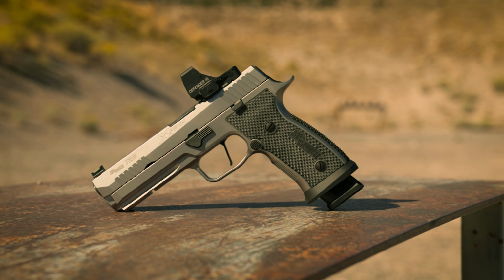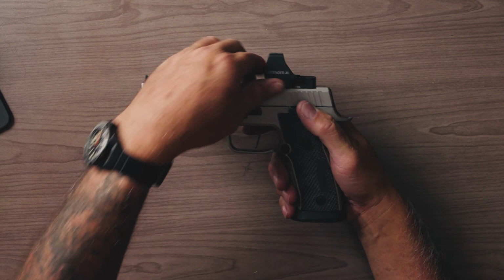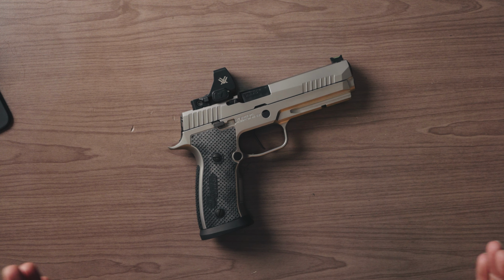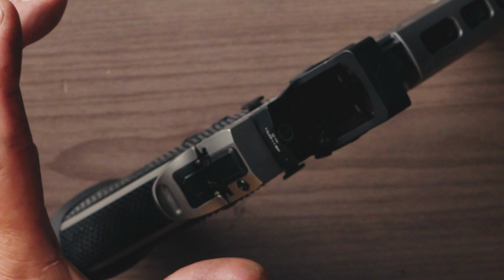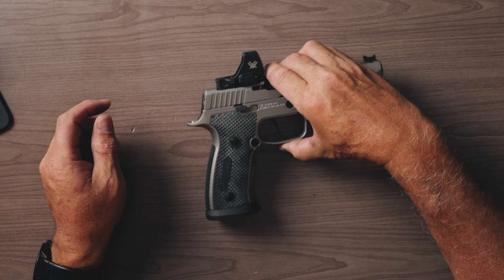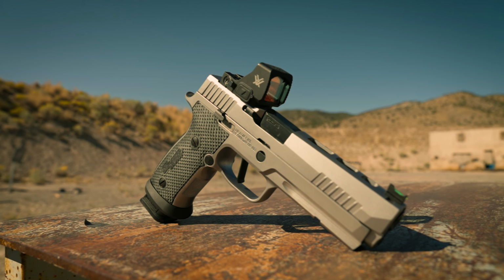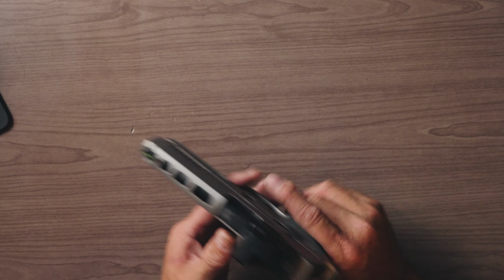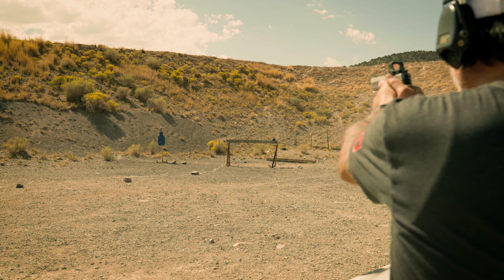The best P320 variant since 2014? The new P320 SXG X5.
Like LL Cool J once said, " don't call it a comeback" What once was old is new again. All steel pistols were once the standard for all pistol makers. Sig Sauer was one of them, and they are going back to their roots with the new P320 SXG X% coming in at just shy of 50 ounces unloaded.